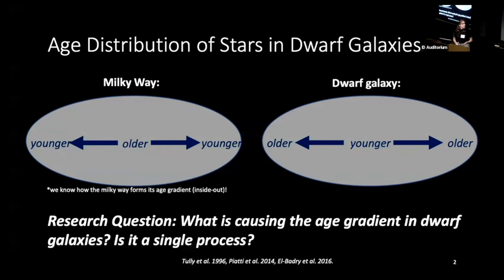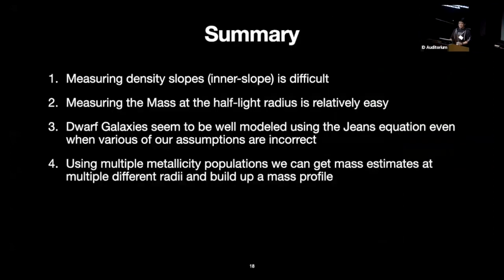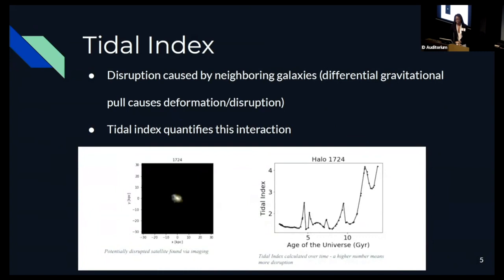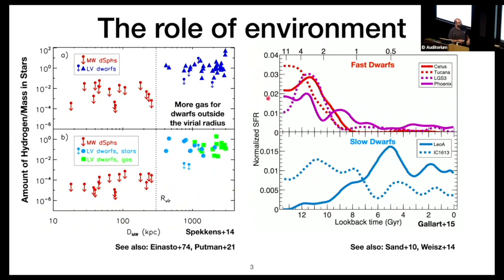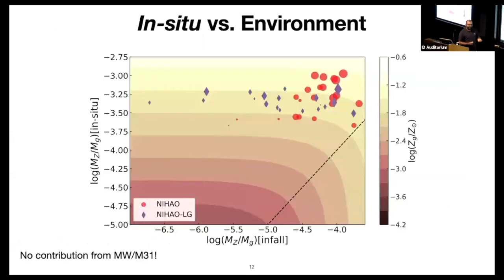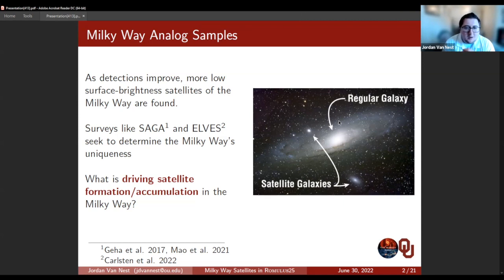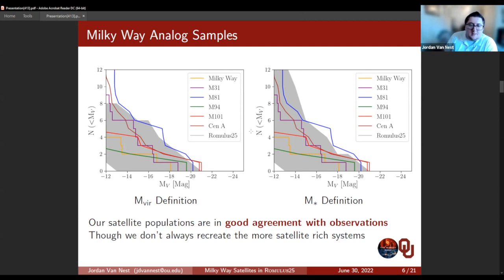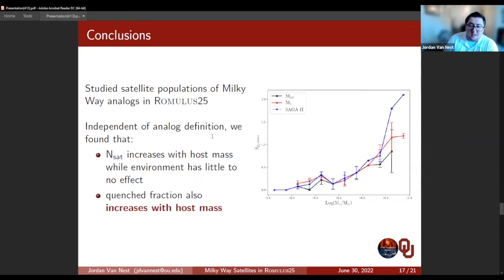N Body Workshop - Session 8: Dwarf Galaxies & Star Formation